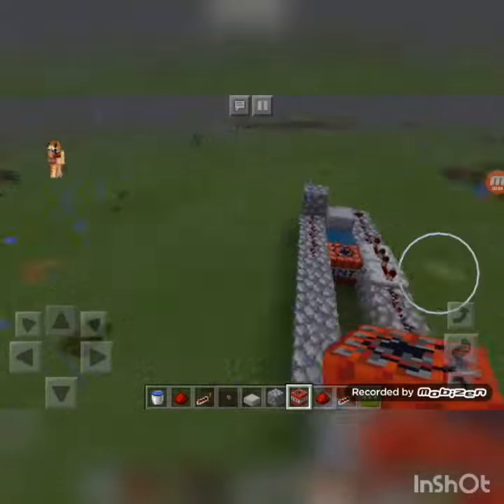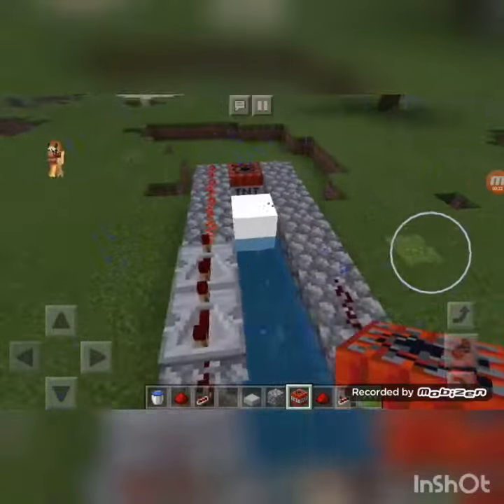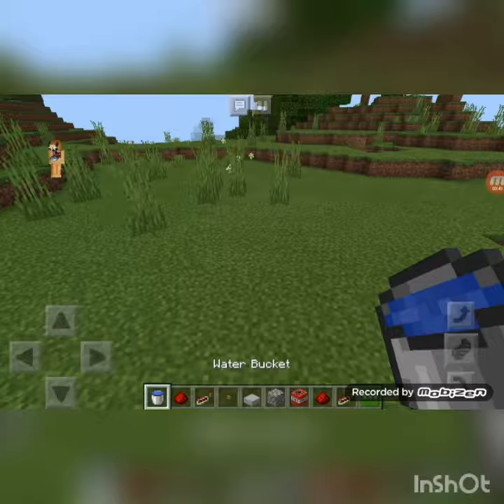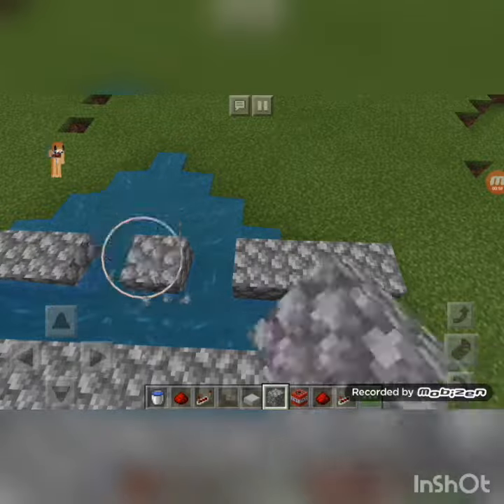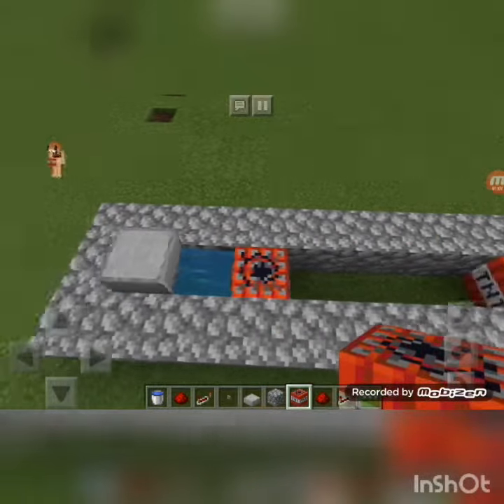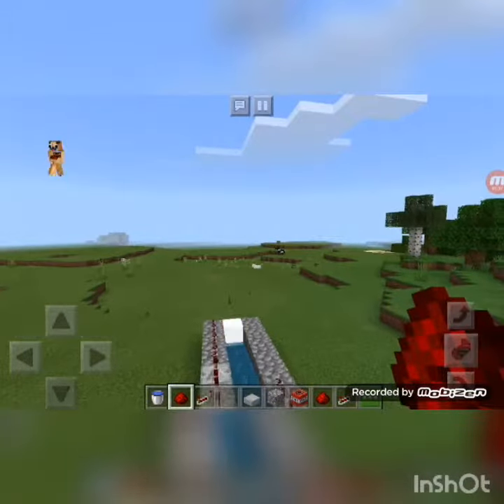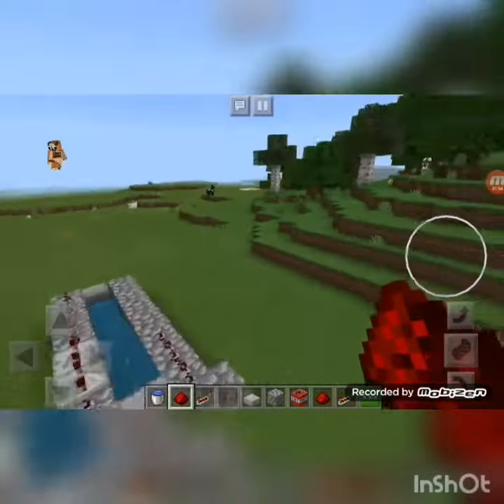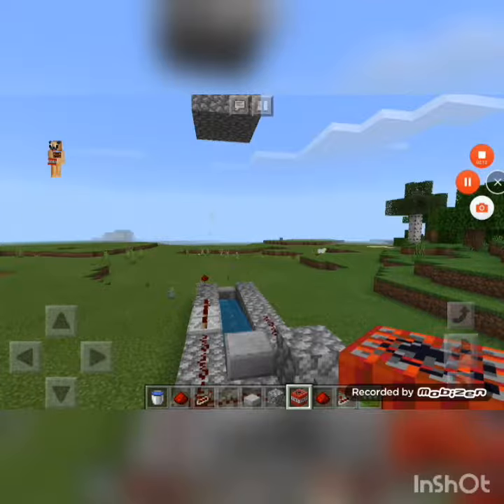Upward TNT Cannon Tutorial